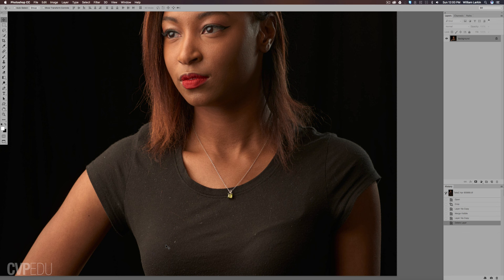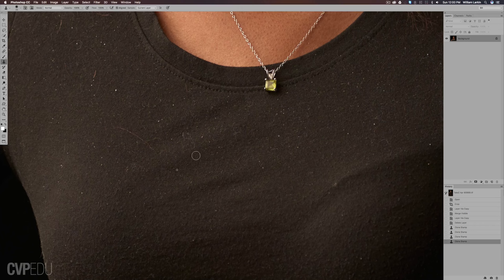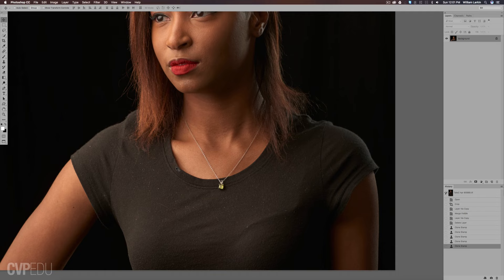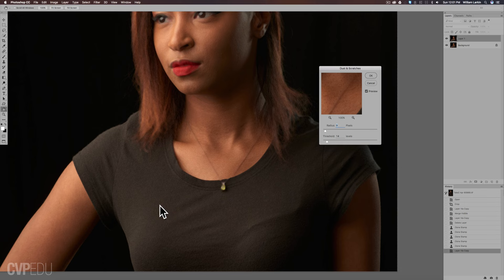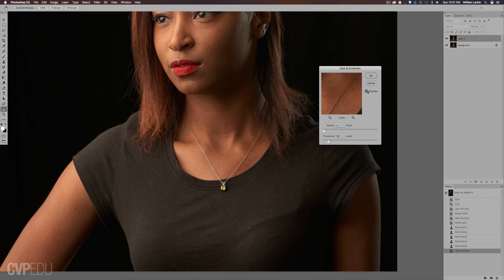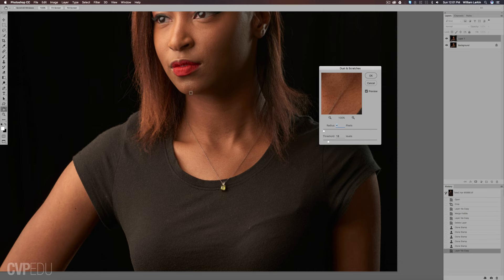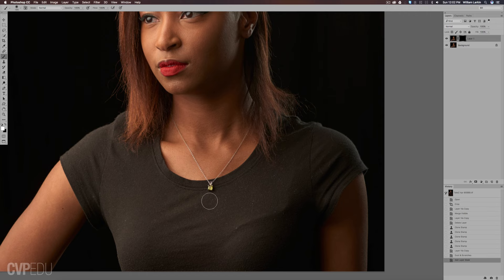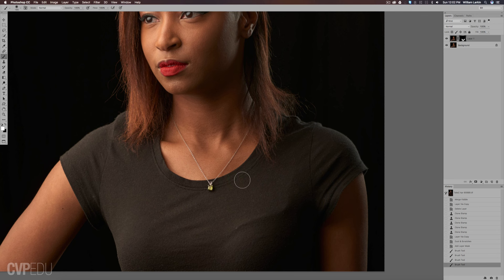Dust & Lint Cleanup - Photoshop Quick Tip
Quick tutorial on how I used the dust & scratches filter in Photoshop to remove unwanted dust, lint, etc from clothing or other areas of your photo.